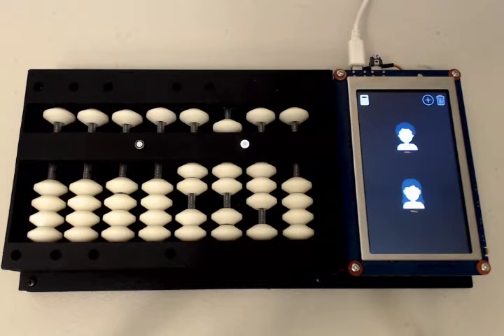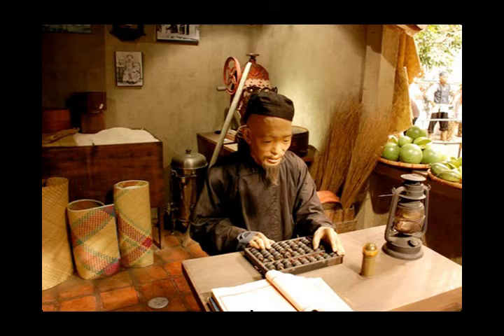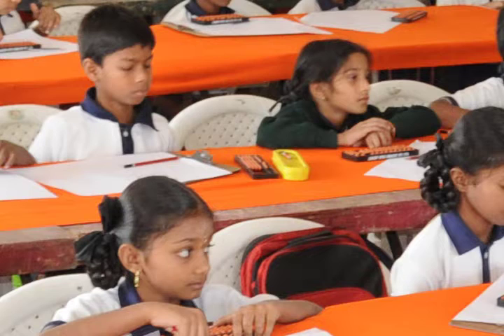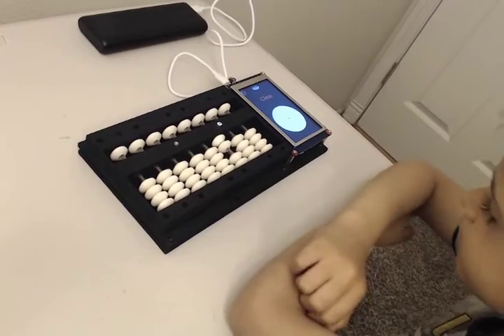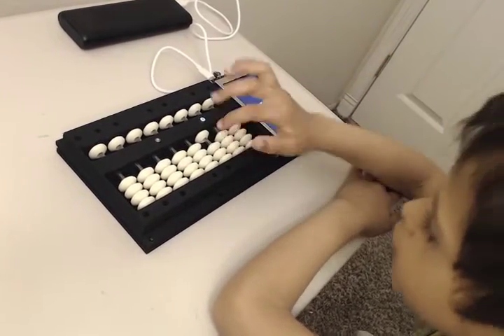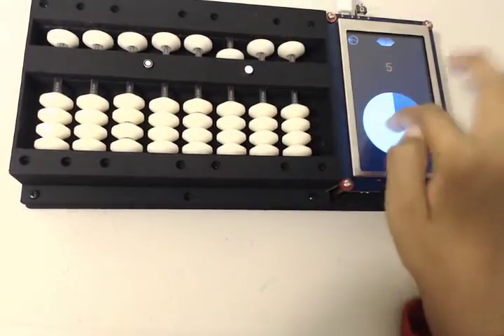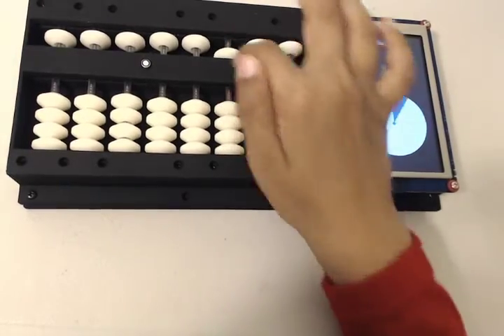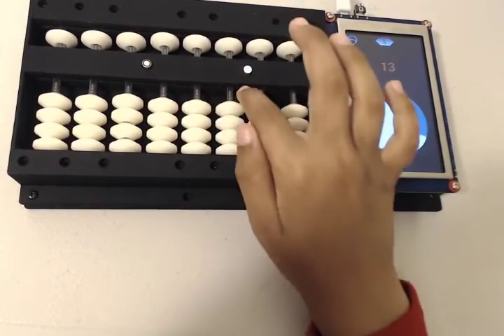Undugu Electronic Abacus - Introduction